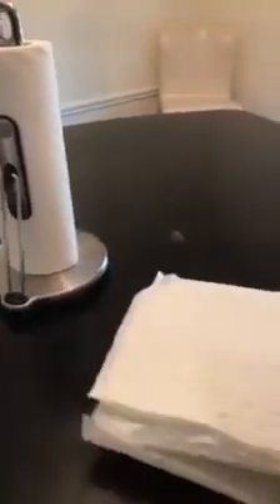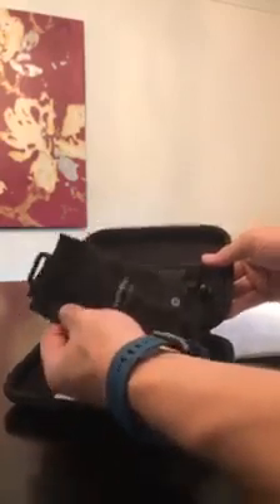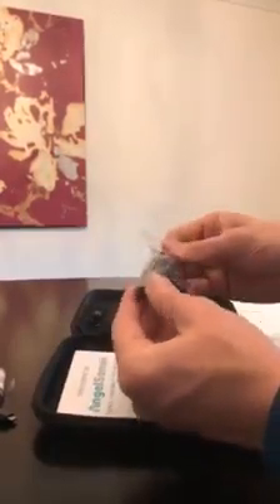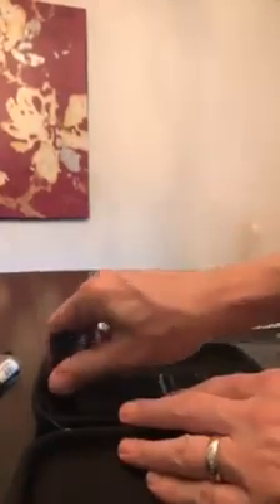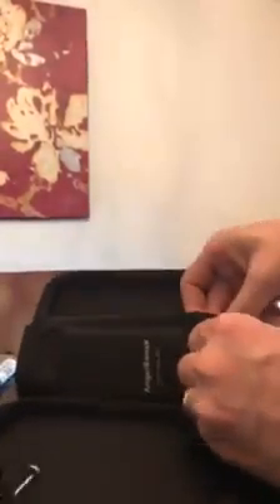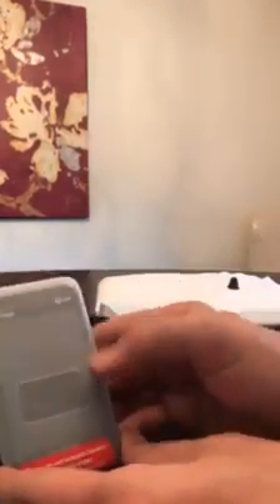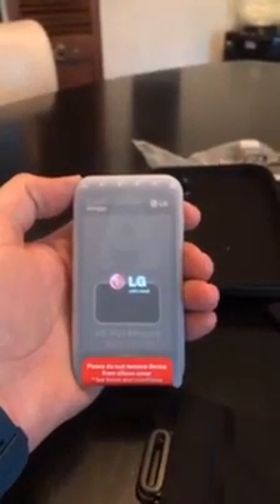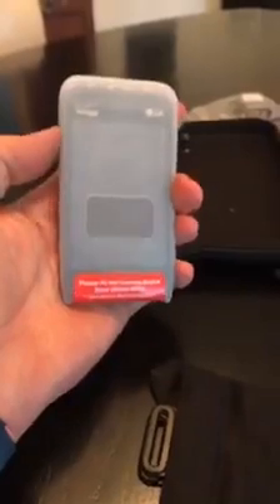AngelSense GPS Tracker Unboxing Video by Tom B.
Tom B. send us this video of him unboxing his AngelSense GPS tracker.

About AngelSense:
AngelSense is a next generation analytic-based GPS and Voice monitoring solution designed for children with special needs.

AngelSense grew out of a mission to create a safer world for children with special needs who tend to wander, get lost, and experience improper care. As a result, cutting-edge technology was developed to bring you the most accurate tracking and monitoring solution. With AngelSense, you can assure that your loved ones are safe and secure at all times.

AngelSense provides parents of children with special needs visibility into the child’s daily activities and well-being while under the care of others.

Key benefits:
• Improving care by detecting mistreatment or bullying
• Help locate a wandering or lost child
• Peace of mind
• Increasing the child’s sense of self-confidence
• Higher level of independence for the child

Key features:
• Automatically builds a daily schedule by identifying the locations the child spends time at
• Identifies unexpected schedule changes
• Diary, map and picture presentations
• Transit information: route, stops, speeding
• Emergency mode to help find a lost child with GPS and  listen-in capability, alarm, two-way voice and first responders alert
• Wearing accessories designed to meet the challenges of children with sensory issues